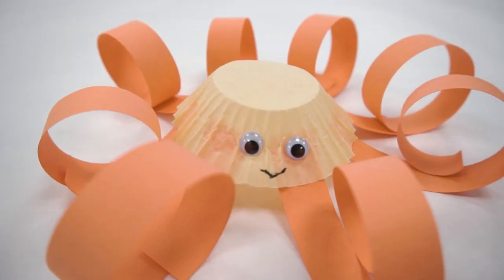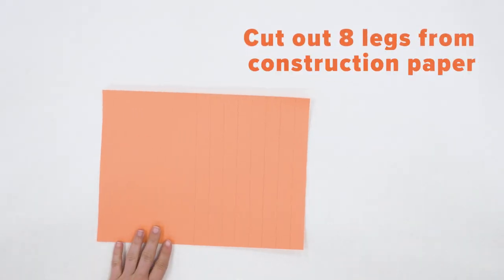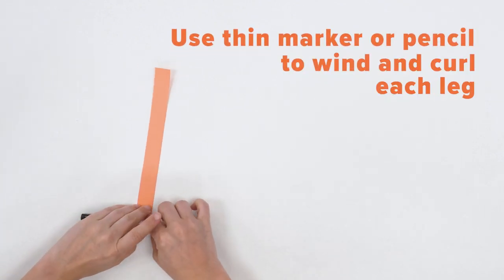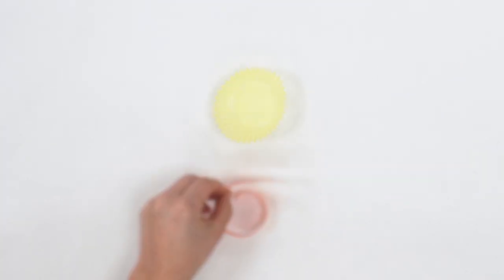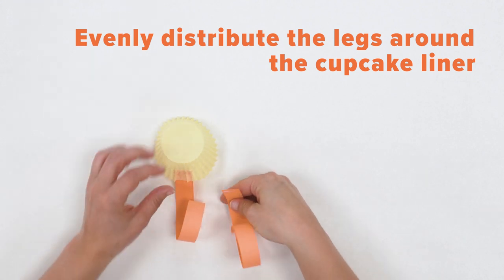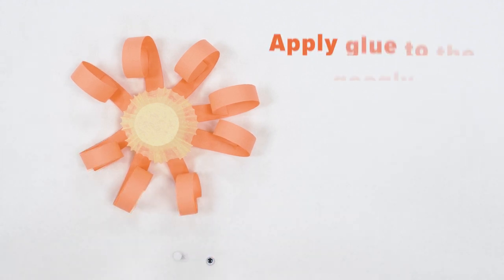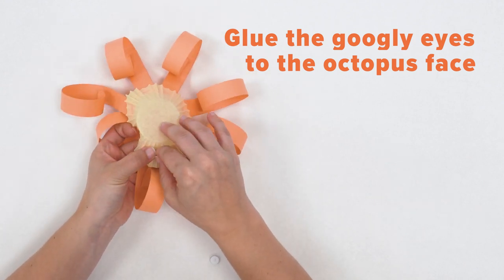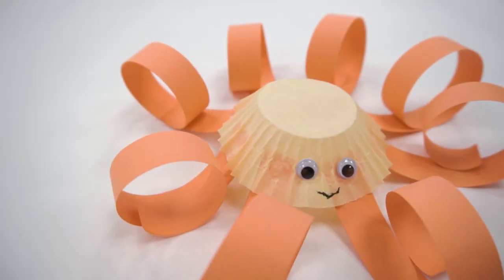Cupcake Liner Octopus! | Toledo Zoo Craft